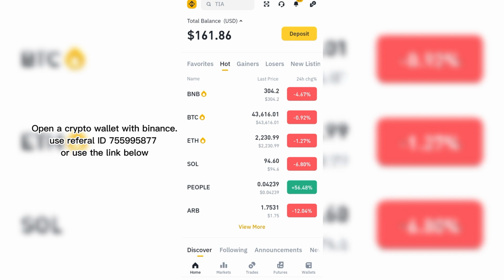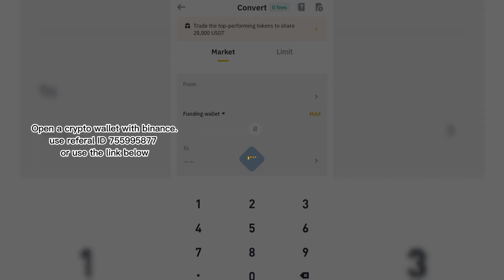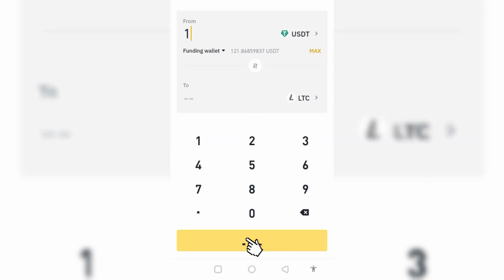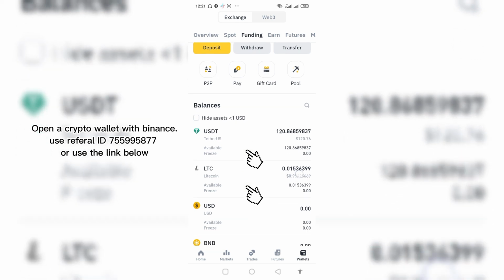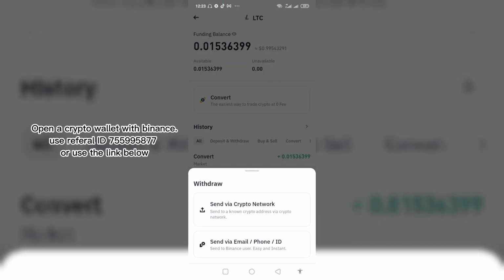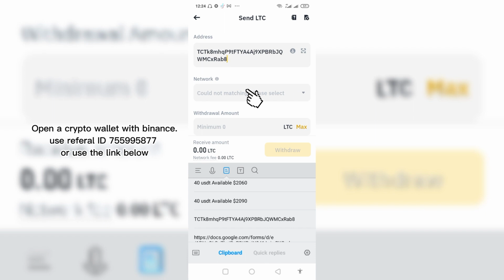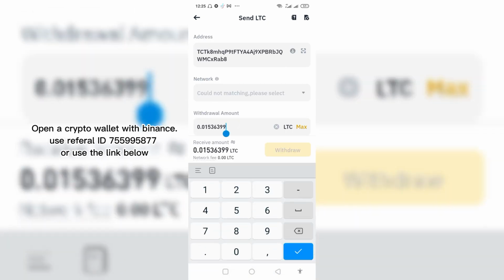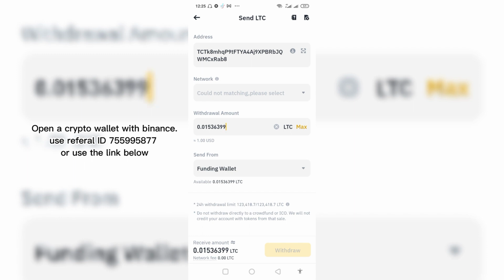HOW TO CONVERT USDT TO LTC (LITECOIN) IN BINANCE